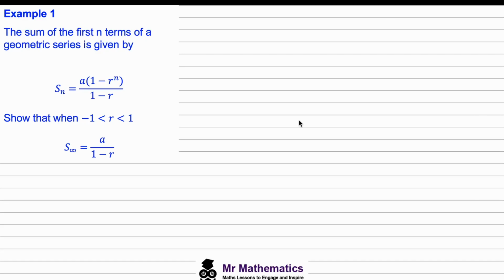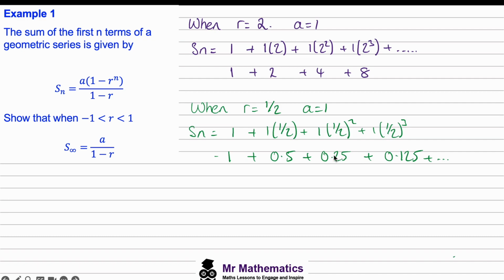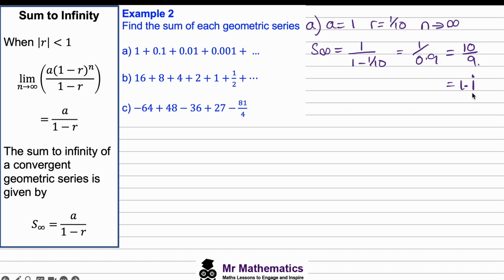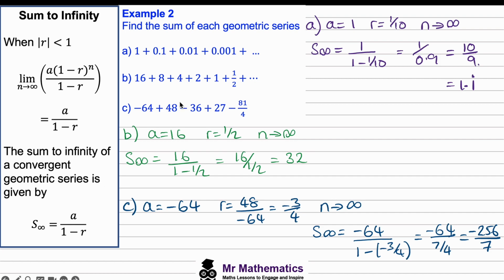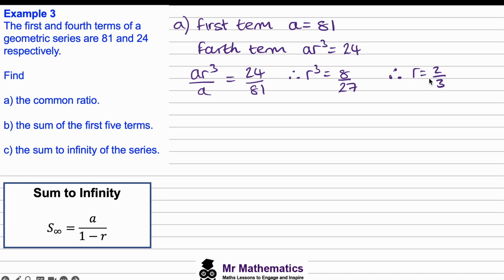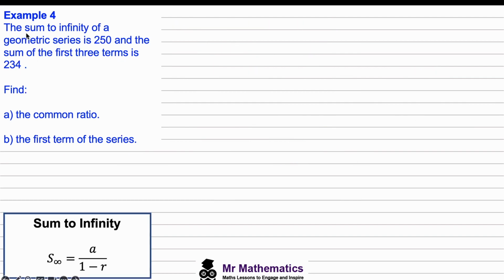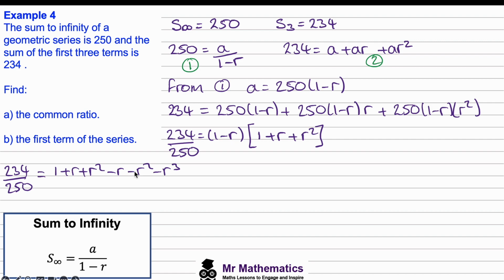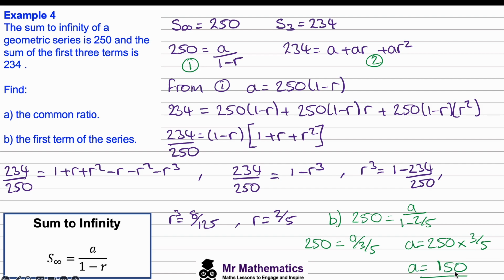Why do some series never end? Sum to Infinity Explained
Learn how to find the sum to infinity of a geometric series, a key topic for A-Level Mathematics. This lesson covers the convergence condition for the common ratio r, derives the sum to infinity formula, and works through worked examples up to an exam-style question.

You'll learn how to:
– Determine when a geometric series converges
– Derive the sum to infinity formula
– Apply the formula to basic calculations
– Solve problems involving an unknown common ratio r
– Tackle an exam-style question on sum to infinity

Timestamps:
0:00 – Introduction to Infinite Series
1:15 – When does a series converge? (Condition for r)
2:45 – Deriving the Sum to Infinity Formula
4:30 – Worked Example 1: Basic Calculations
6:15 – Worked Example 2: Problem Solving with r
8:45 – Exam-Style Question Walkthrough
10:30 – Lesson Summary & Next Steps